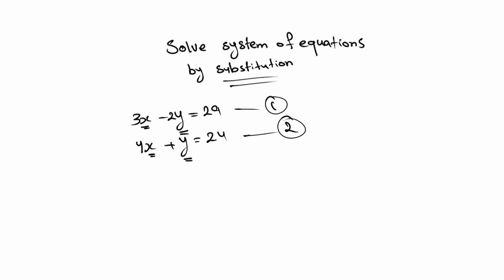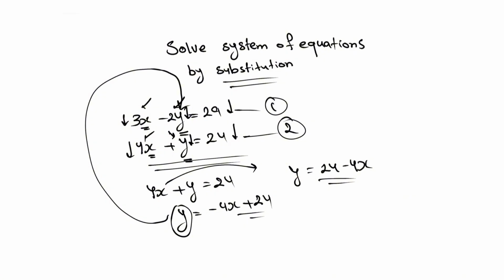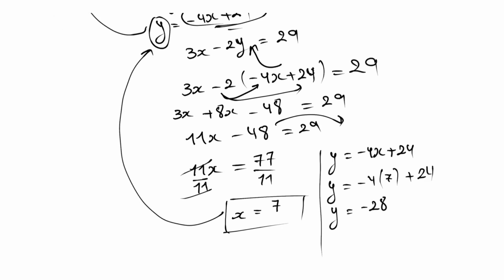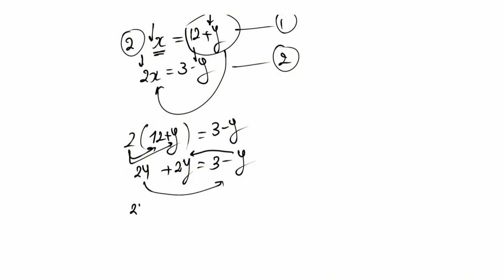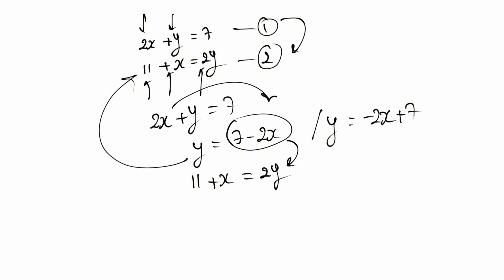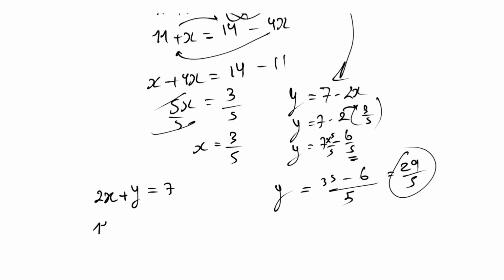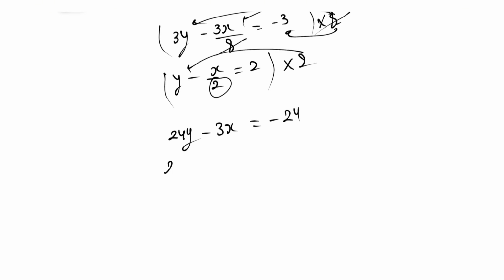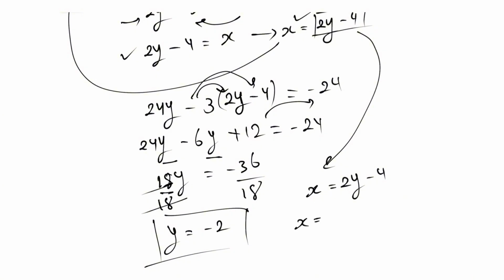How to Solve Any System of Equations Using Substitution (5 steps to master it)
Learn how to solve systems of equations by substitution quickly and confidently!

In this Algebra and SAT Math tutorial, we’ll walk through step-by-step examples showing how to:

Isolate one variable in a simple equation

Substitute that expression into the other equation

Simplify and solve for both variables

Check your answers to avoid common SAT mistakes

You’ll also see practice problems from easy to advanced, so you can apply this method to both linear systems and SAT-style word problems.

0:00 Introduction
1:15 Example 1 – Basic Linear System
4:05 Example 2
6:59  Example 3
10:11 check solution
11:05  Example 4

systems of equations, substitution method, solve system of equations, algebra basics, SAT math prep, SAT algebra, linear equations, easy math and physics, math made simple, algebra for beginners, SAT practice, math tutor, elimination vs substitution, solving equations step by step, algebra course